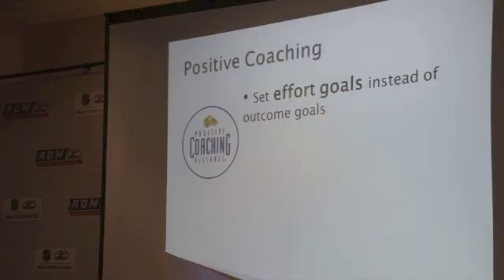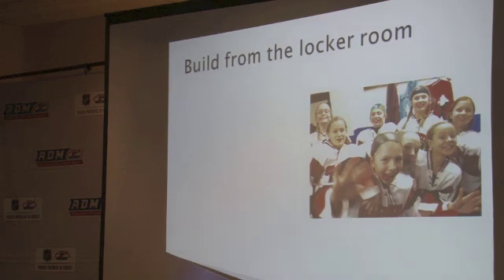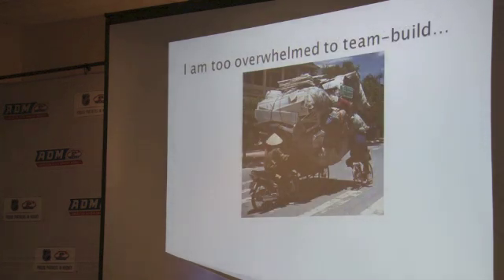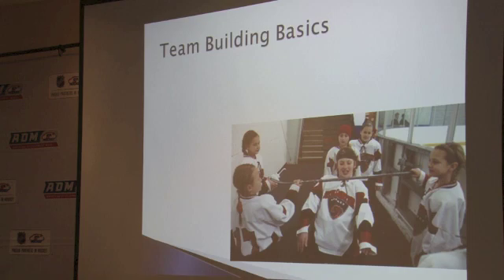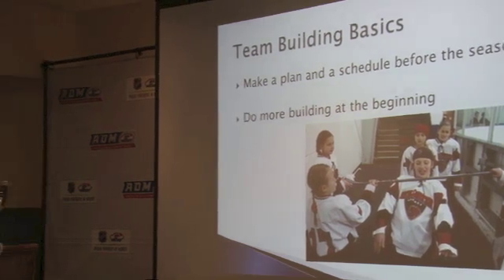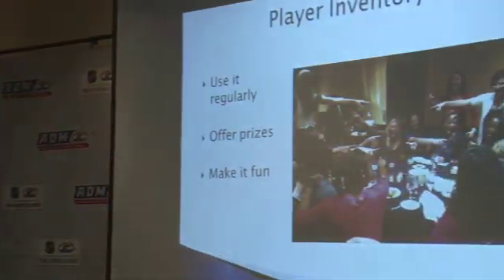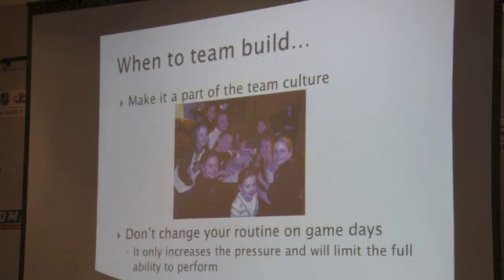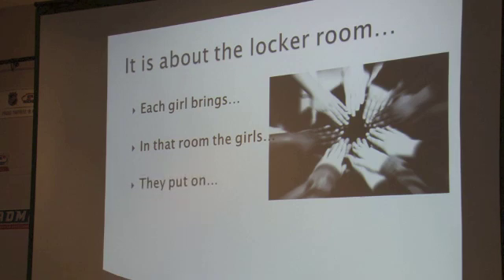USA Hockey Female ADM Symposium - Meagan Frank Pt. 3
At the USA Hockey Female ADM Symposium Meagan Frank speaks to Unlocking Potential and Building Strong Teams For Girls. Meagan Frank is the author of the Choosing to Grow series, a national speaker, athlete, coach, and mother of three.

Founded in 1936, USA Hockey is the National Governing Body for the sport of ice hockey in the United States. Its mission is to promote the growth of hockey in America and provide the best possible experience for all participants. Headquartered in Colorado Springs, CO, USA Hockey is the official representative to the United States Olympic Committee and the International Ice Hockey Federation. In this role, USA Hockey is responsible for organizing and training men's and women's teams for international tournaments, including the IIHF World Championships and the Olympic Winter Games.